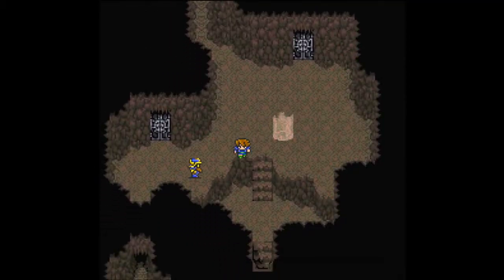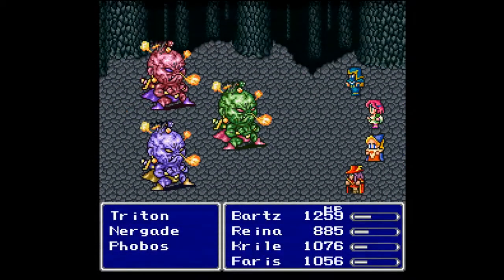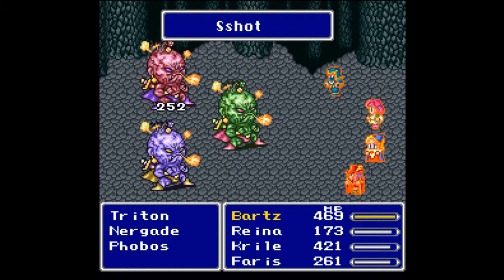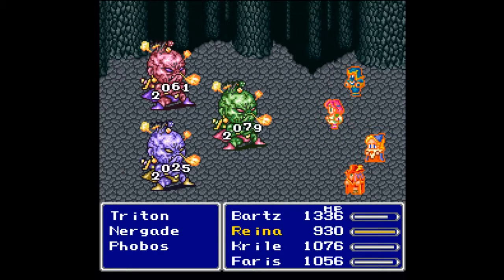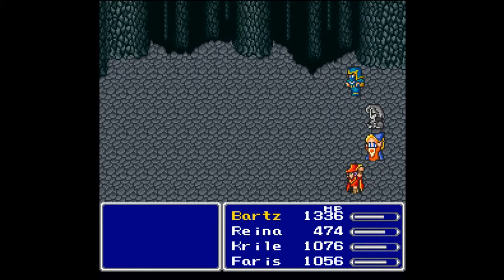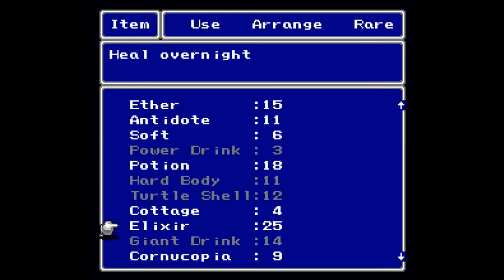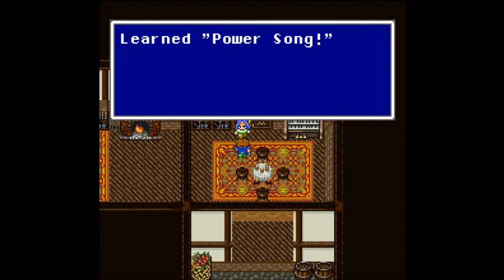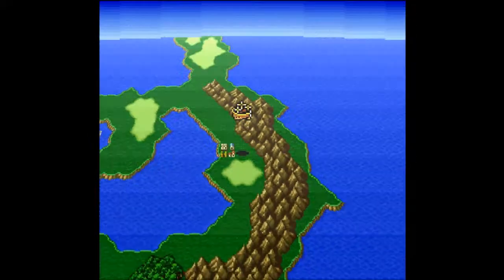Let's Play Final Fantasy V Part 74 - The Last of the Unsealed Weapons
In this part, we finish the last of the shrines by defeating the three Bwi brothers in the Great Sea Trench.  After Reina gets screwed over just before the end, it is time to head back to the Sealed Castle so that we can get the last three sealed weapons.  Then, it's time to start the final sidequest run before we head into the N-Zone.